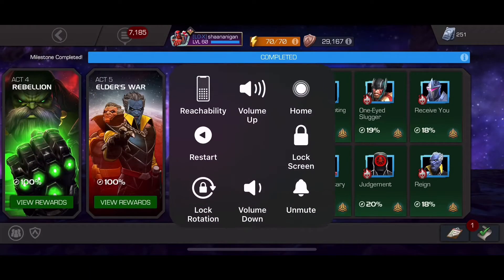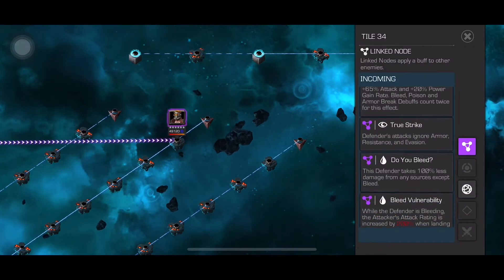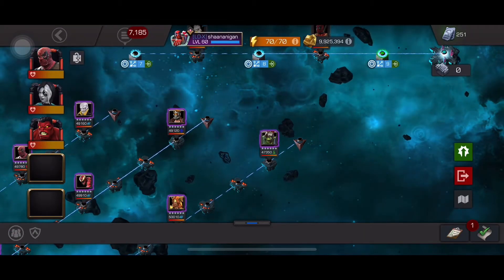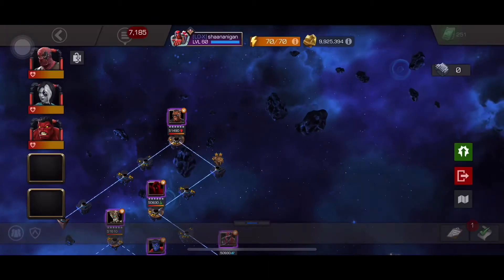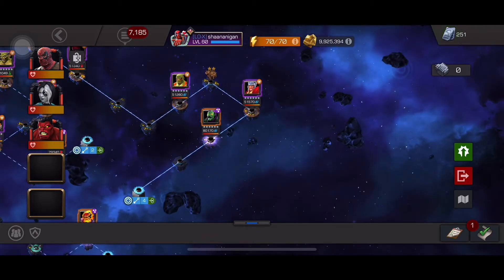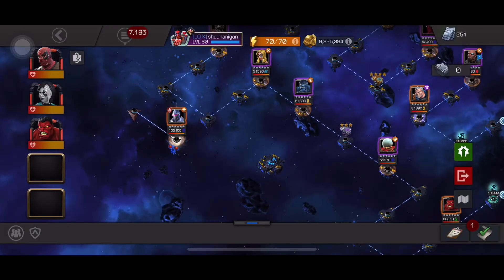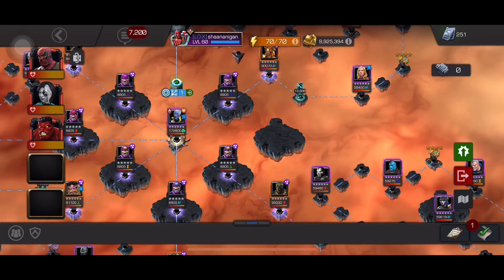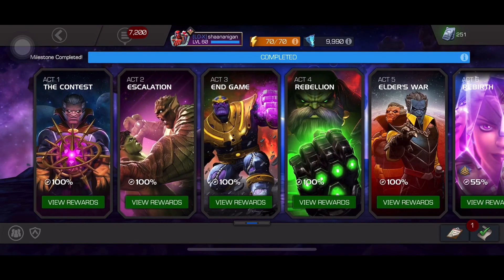Act 6.4 First Run Guide | Best Paths | Best Champs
do the first run of act 6.4 for the completion rewards.